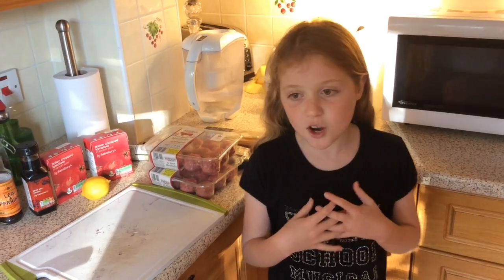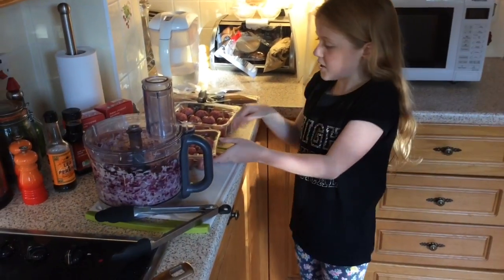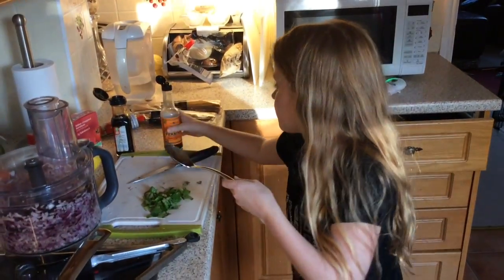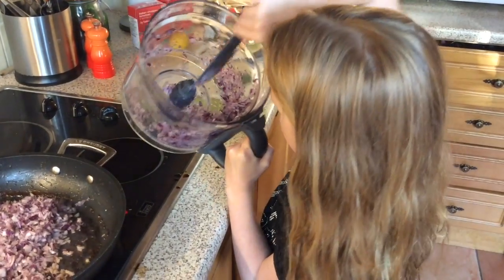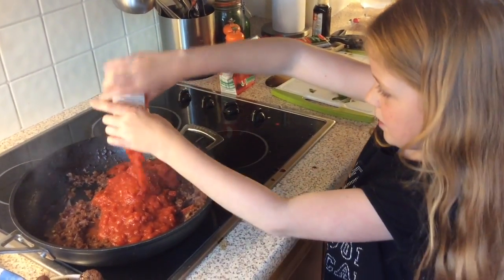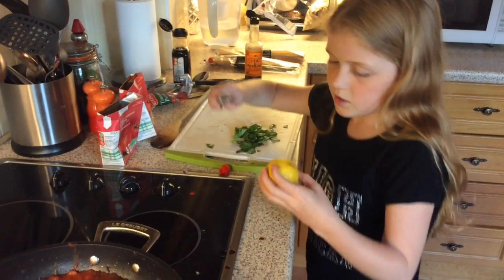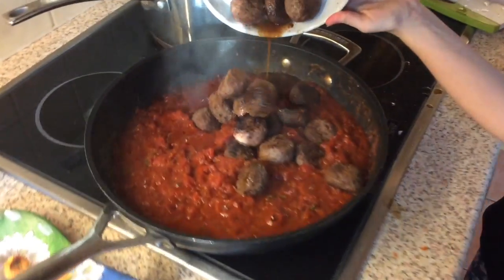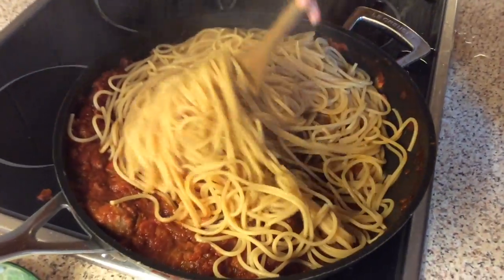Rose's Kitchen - Episode 3: Spaghetti with Meatballs